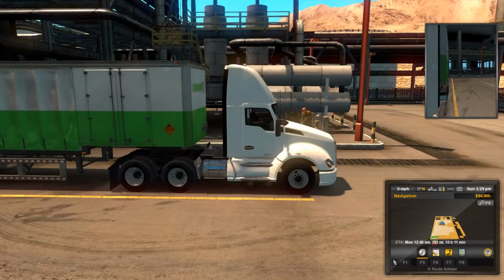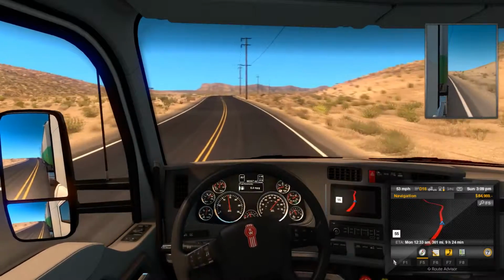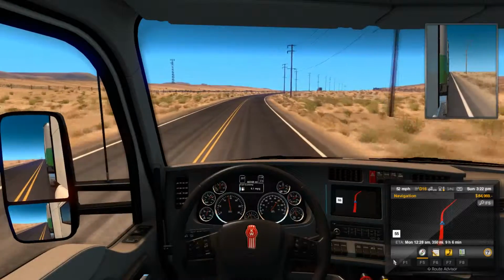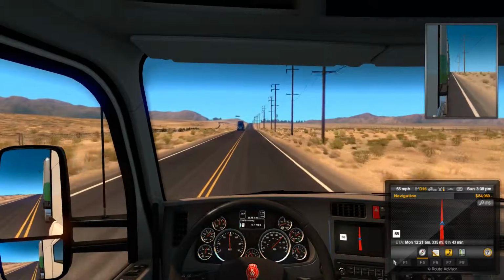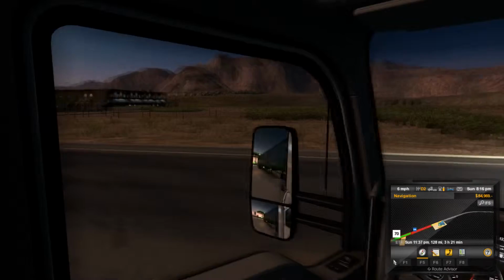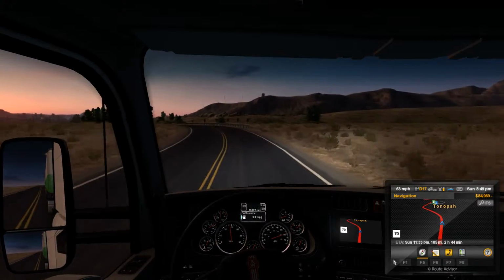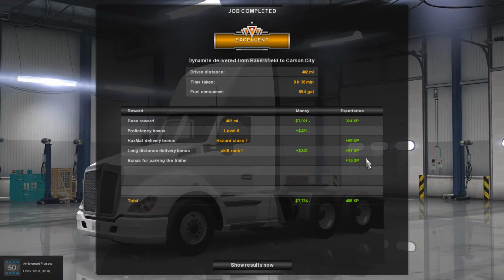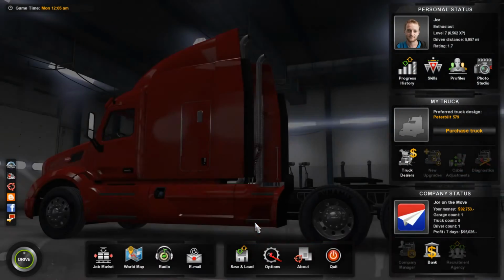American Truck Simulator quick look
Having a quick look at American Truck Simulator. Parking the truck was not my strong point in this one.